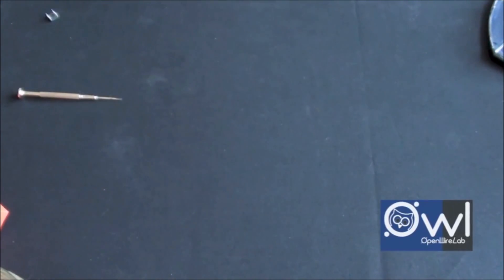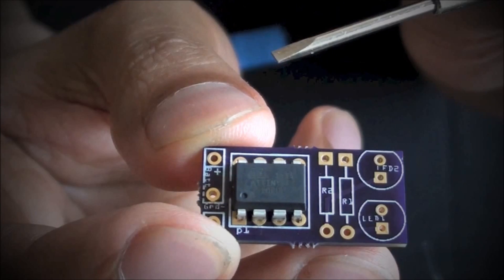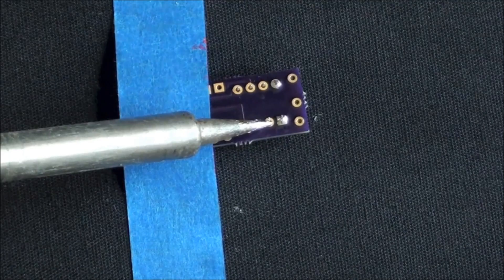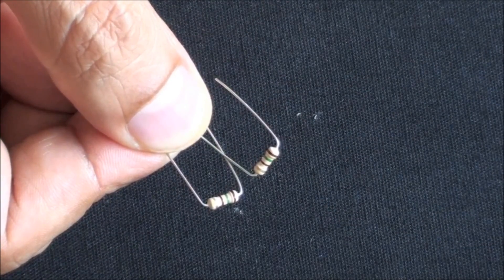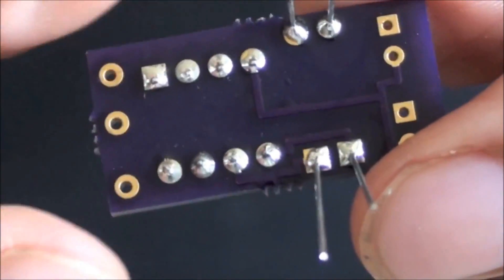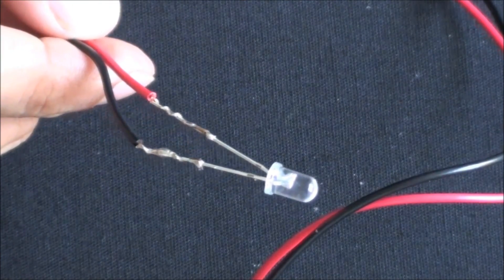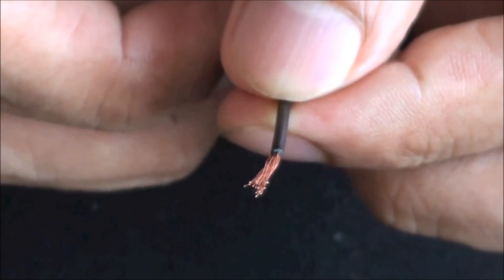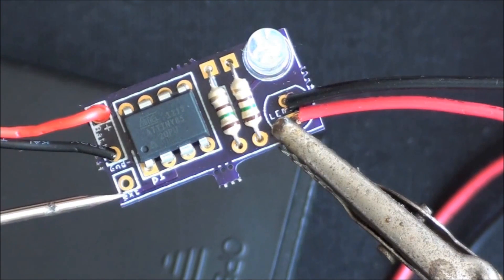DIY: Make Your Own Simple Light Animation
In this video you will learn how to make your own LED digital Firefly. The process is simple, all you need is a couple of tools and an OWLet Firefly Kit and you're good to go!

The OWLet Firefly Kit allows electronics enthusiasts to experience building an electronic device without much technical experience. With the OWLet Firefly Kit, you will learn to light up 2 LEDs in a pre-programmed pattern.The kit is designed for portability with an included battery pack to allow the kit to be carried almost anywhere. The kit is energy efficient due to its use of LEDs as the only source of light. LEDs are great since they use very low power but can be extremely bright!